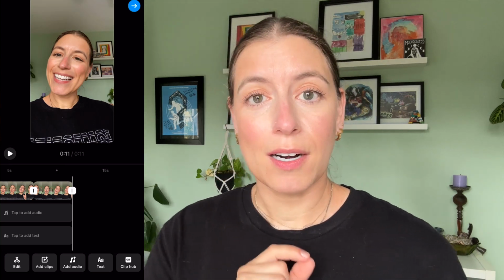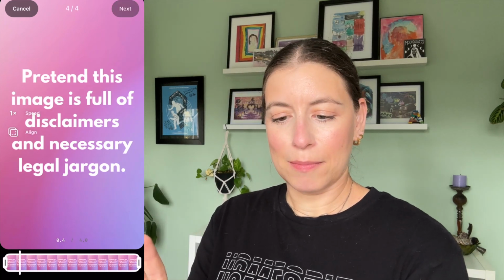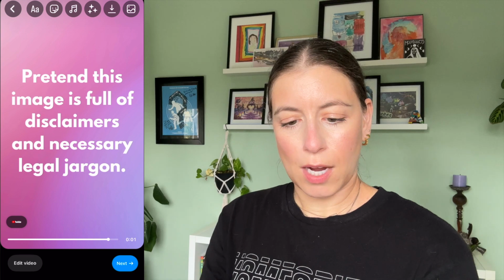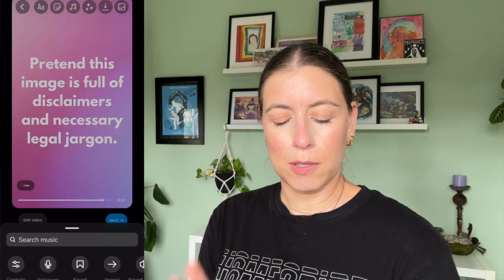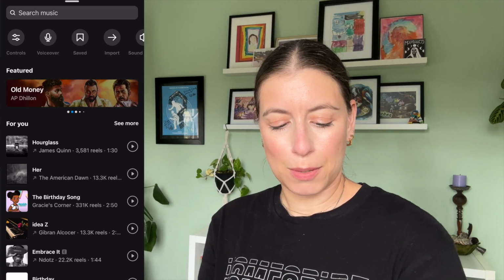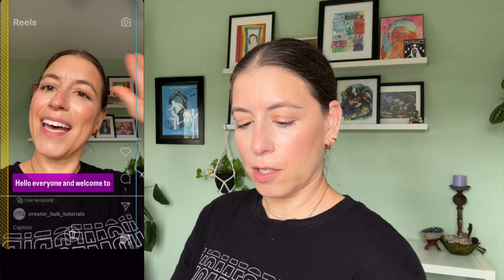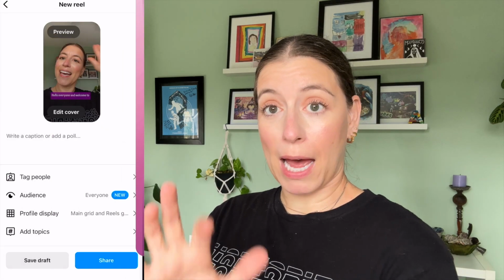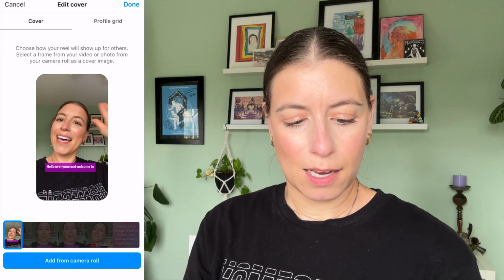[UPDATED] Let's Create an Instagram Reel 📲 | Creator Hub Tutorials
Hey, friends! It's been a minute 😅

It's been about 6 months since my last Instagram Reels tutorial, and because Instagram changes things 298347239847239 times per day, I thought I was due for an update 😆

FILMING EQUIPMENT:
🎥 Torjim Softbox Studio Lighting Kit
🎥 iPhone 14 Pro
🎥 Mirrored Monitor for Phone
🎥 Suction Cup Phone Holder
🎥 Universal Smartphone Mount Adapter with 2 Cold Shoe
🎥 2-Pack Wireless Lav Mics for iPhone
🎥 CAD Audio E100SP Studio Pack
🎥 Shure MV88+ Mic / Video Kit
🎥 FEELWORLD 8" Portable Teleprompter
🎥 67-inch Horizontal Phone Tripod Stand with 360° Adjustable Ball Head
🎥 Gimbal Stabilizer for Smartphone with Extendable Selfie Stick and Tripod
🎥 Portable Lightweight Travel Camera Tripod for DSLR